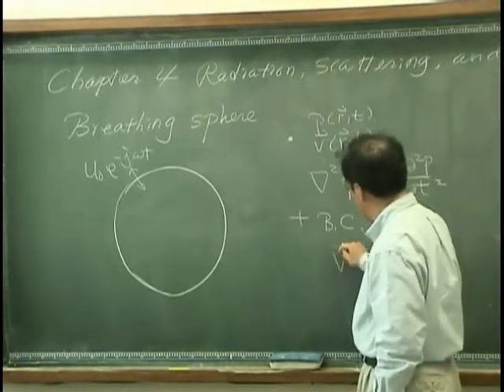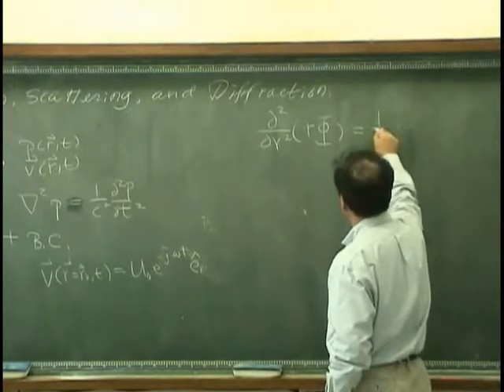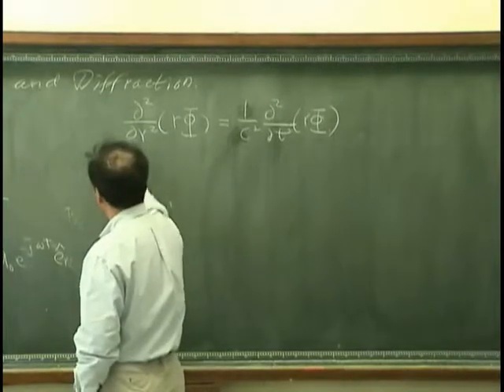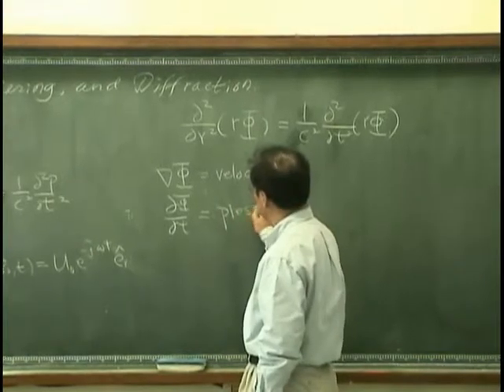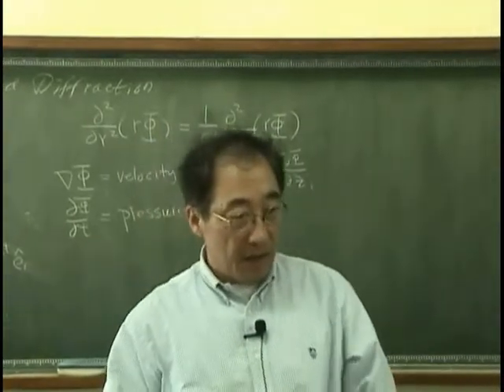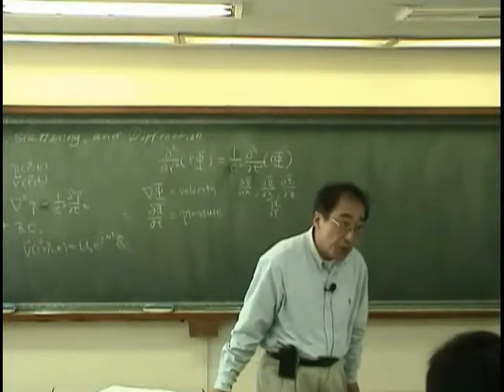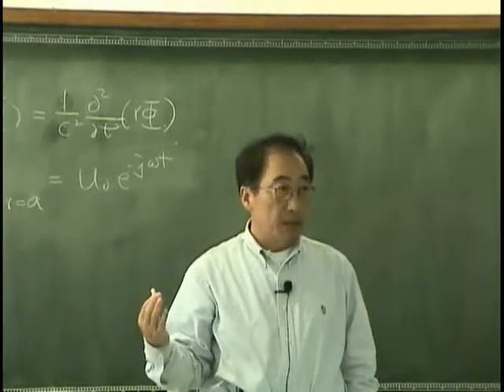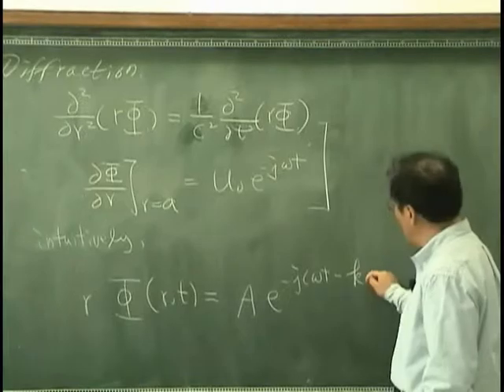[Lecture 16-2: Radiation of a breathing sphere] Introduction to Acoustics by Yang-Hann Kim